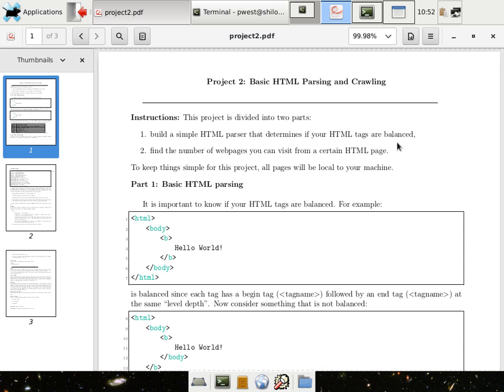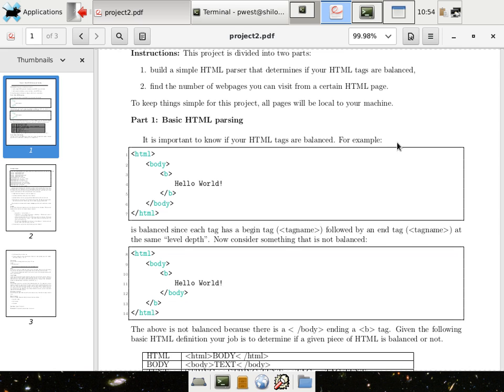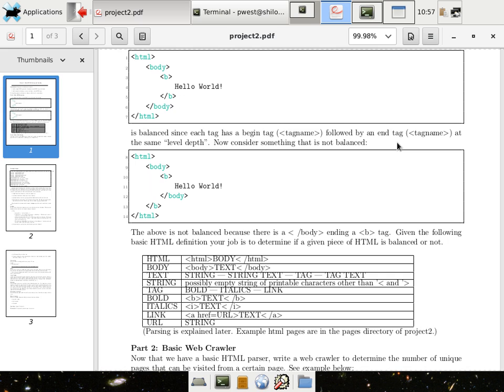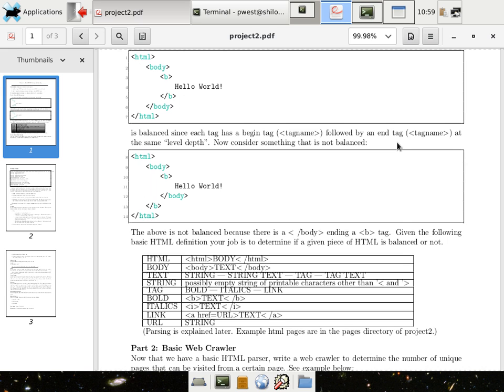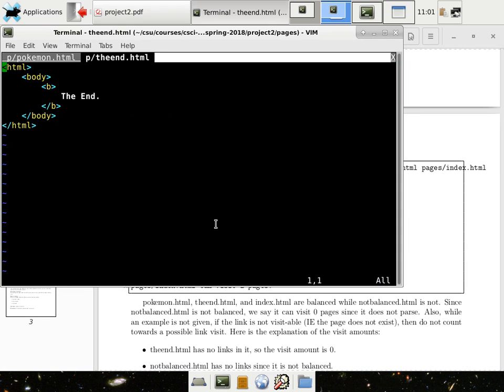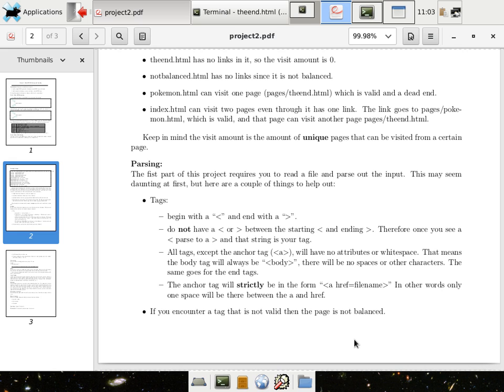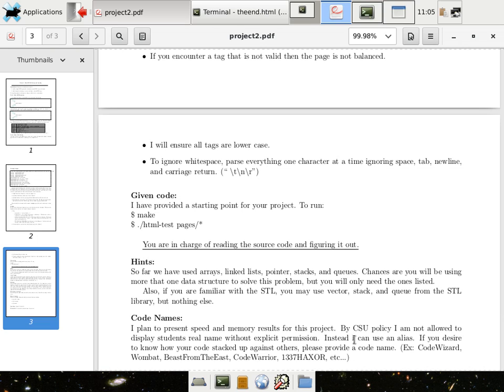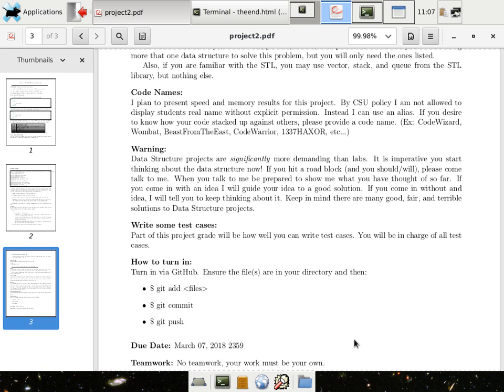csci 315 spring2018 day12 05